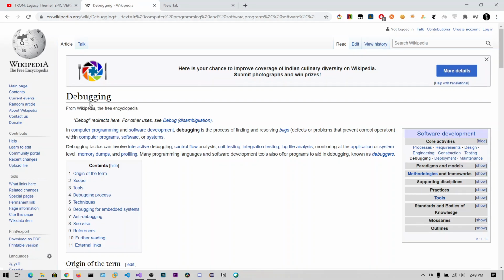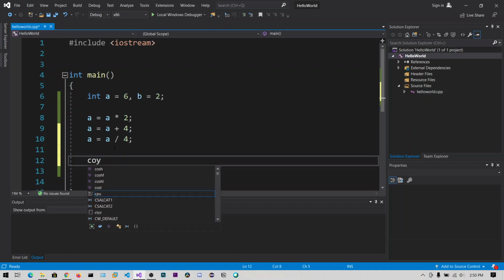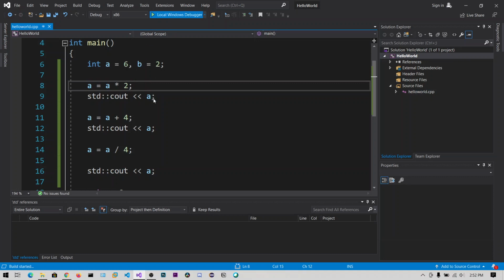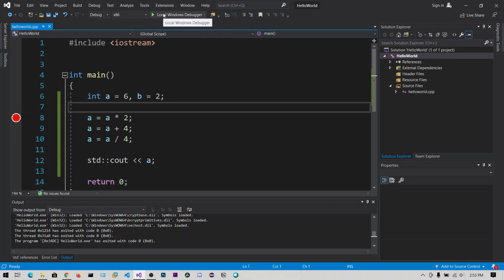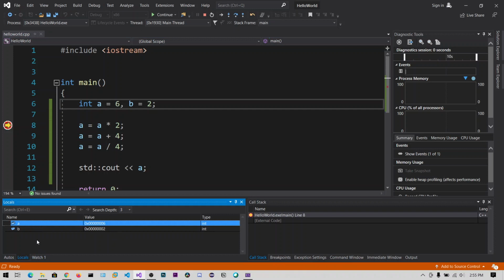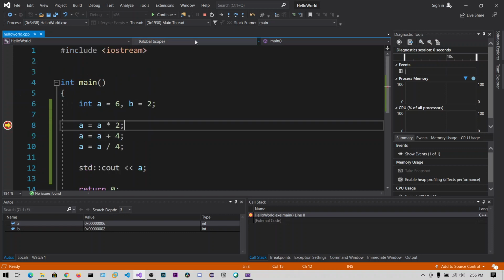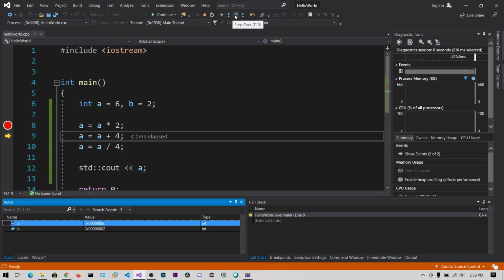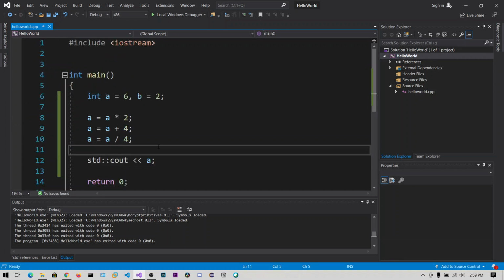C++ Tutorial - 8 Debugging